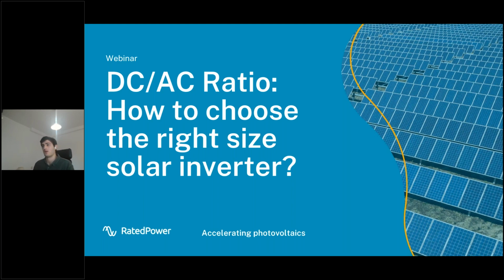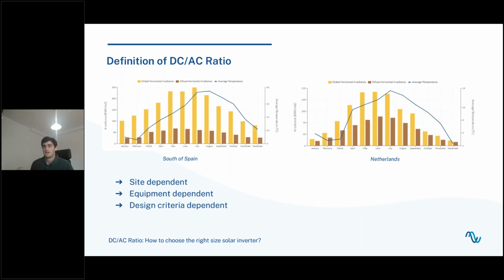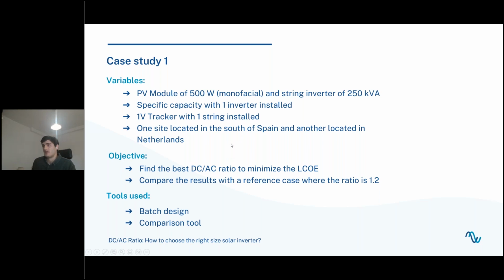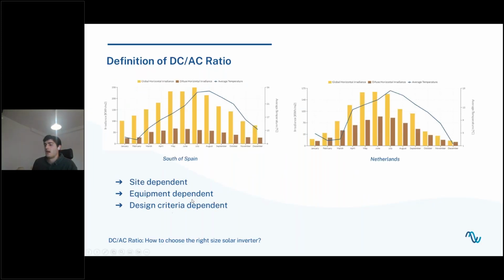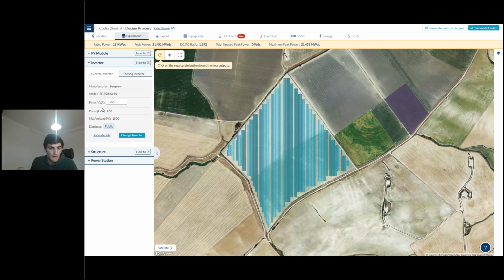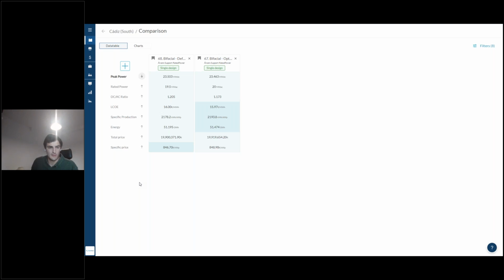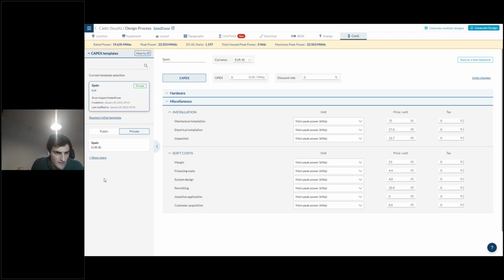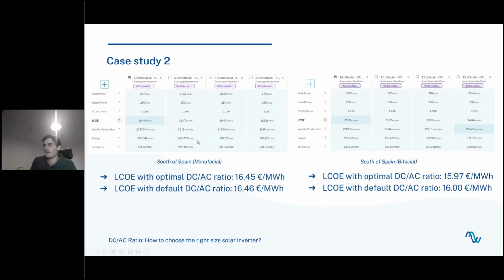DC AC ratio: How to choose the right size solar inverter | Webinar by RatedPower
One of the main challenges a PV developer faces when designing a PV system is making the right decisions about the DC/AC ratio of their solar fields. It is crucial to know how to choose the right ratio and which factors you need to take into account.

Join our very own Álvaro Pajares, PV engineer expert in this session and you'll learn:

— What is the DC/AC ratio of a PV system —and why it is important when designing it.
— A proper choice of peak power is key to optimize the project.
— Optimal oversizing depends on a variety of factors. Key choices as selected equipment; cost template, topography or meteorological conditions affect.

You can lean on software for sizing a PV plant. Make sure it includes not only equipment features —but also site conditions.

We'll be wrapping up with your questions. Just complete the form on this page so you get your free invite. Can’t make it? Don’t worry, submit the form and we’ll send you the recording afterwards.